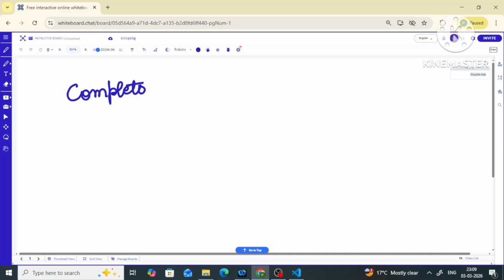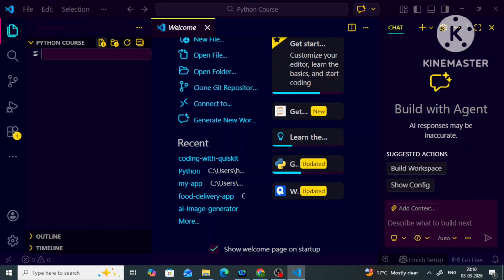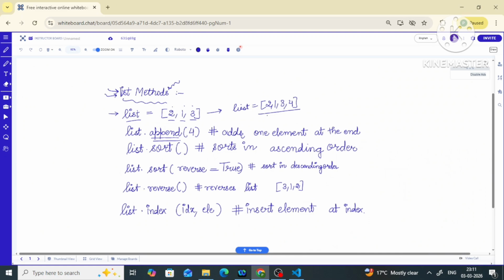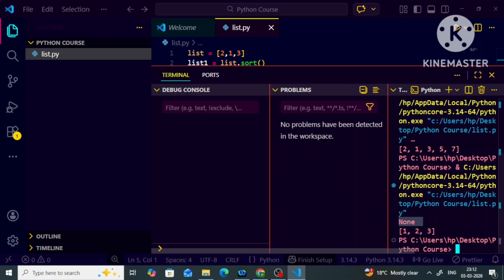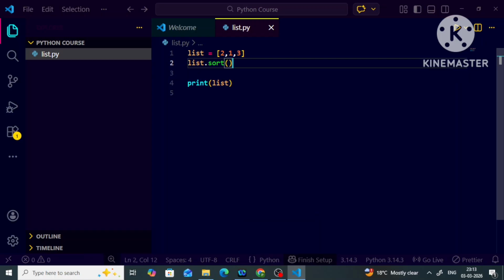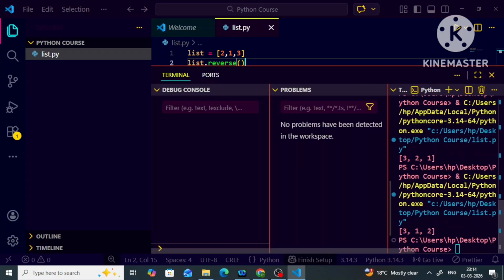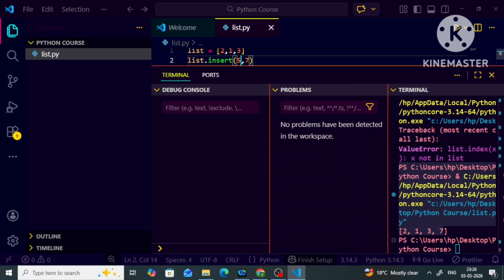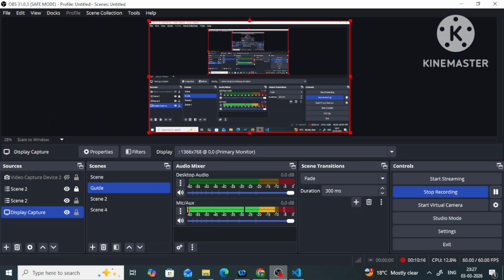List Functions || Complete Python Course